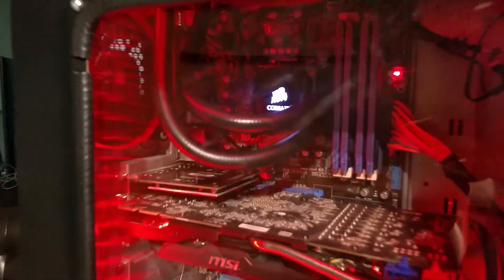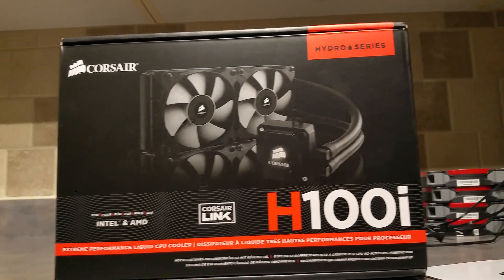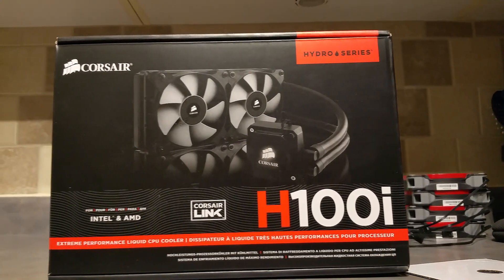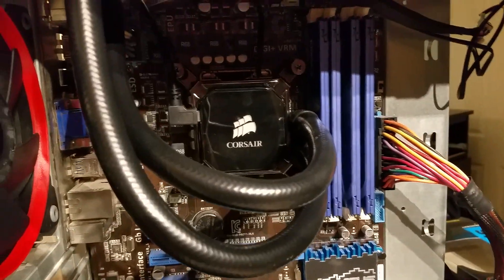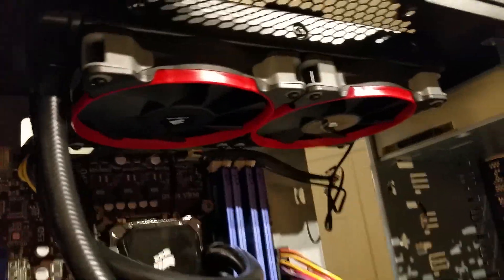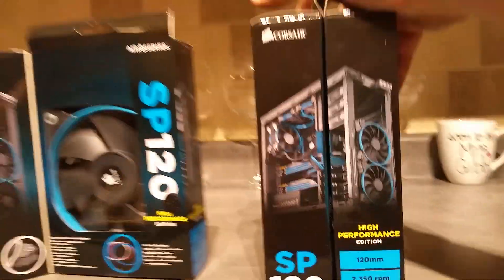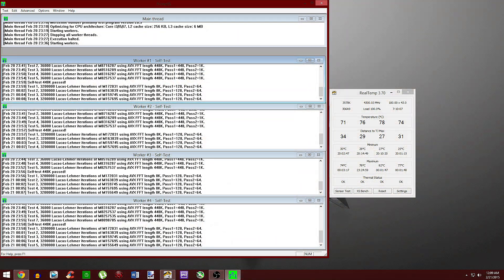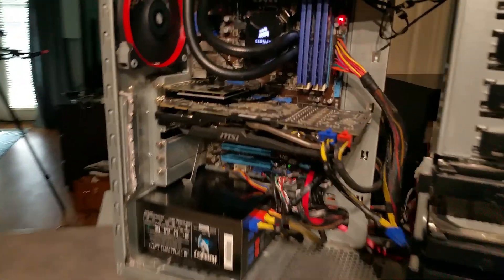Custom PC Cooling Upgrade! - H100i + SP120 Fans - The Rig EP2 - Upgrade Log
back with #2 of the PC upgrade log, this time we add some good cooling to my overclocked i53570k and bring those temps down very nicely.